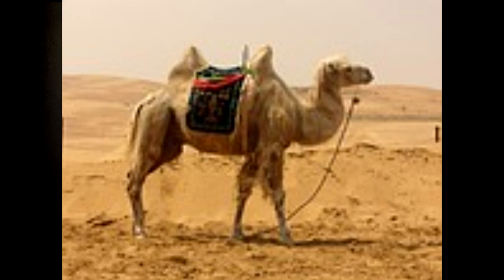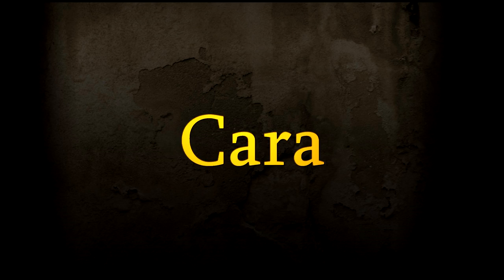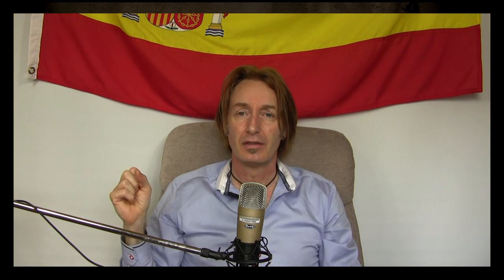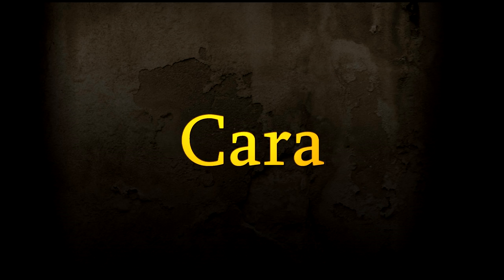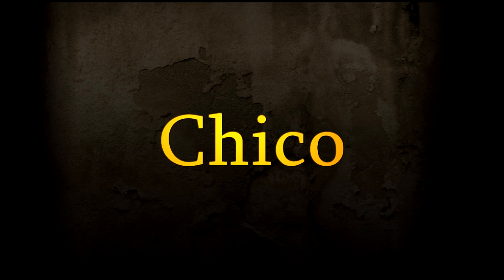4C Spanish SPEED Vocabulary Builder NO MUSIC LightSpeed Spanish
we are pleased to offer you the fourth in our SPEED vocabulary builder for our brand new parallel text book "Victor's Adventures in Spain."  In this series we use memory hooks to help you remember for GOOD and FOREVER. We cover the letter C here.